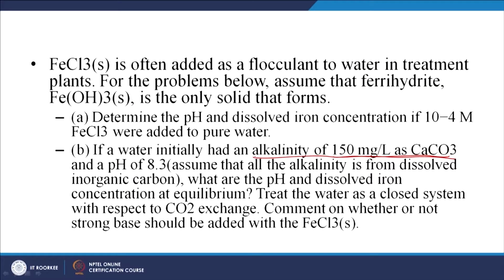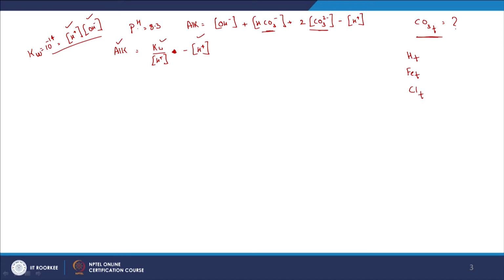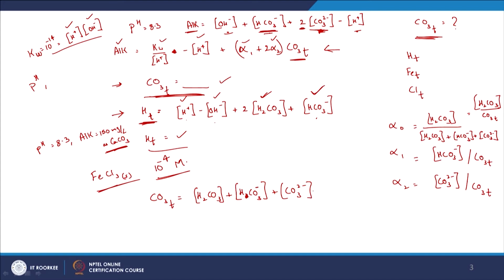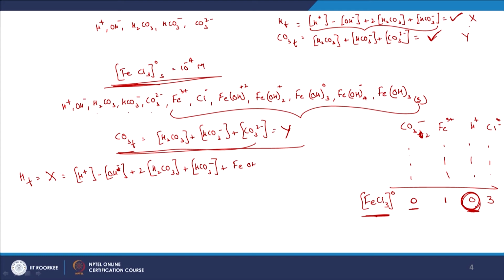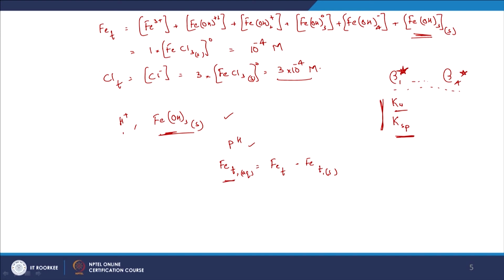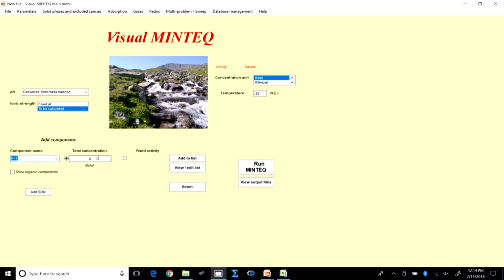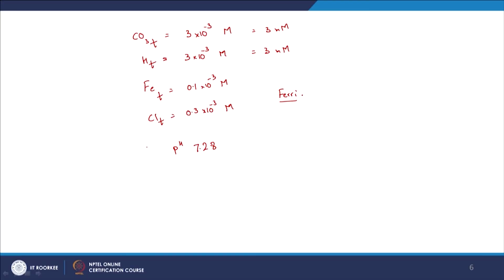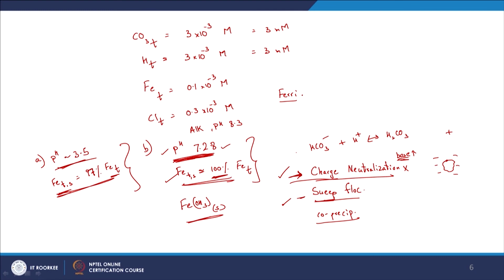Lecture 45_Other Examples of Equilibrium of Precipitation